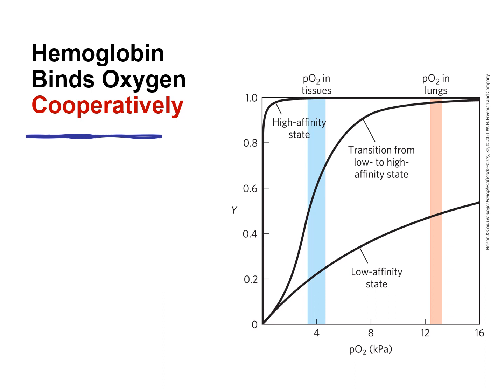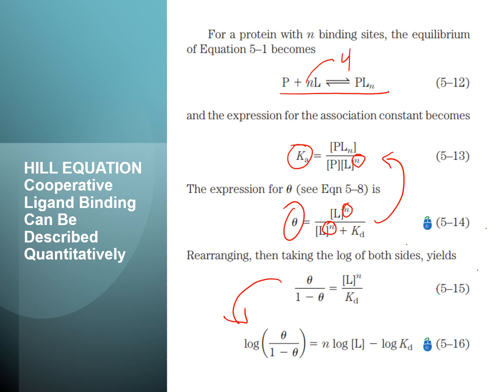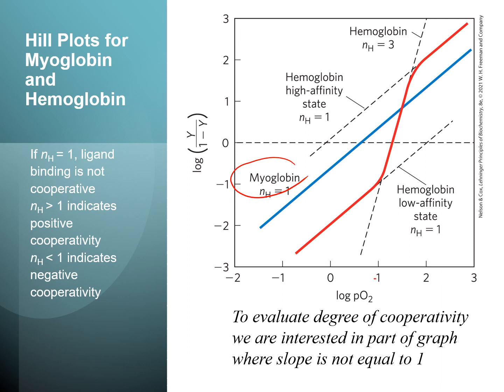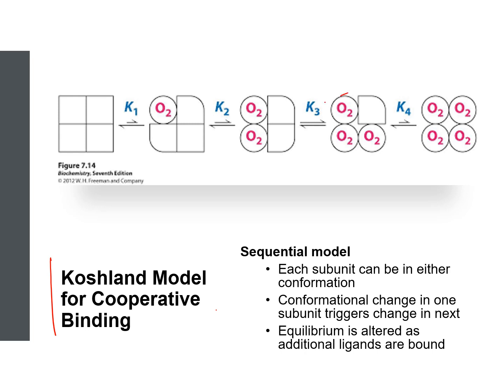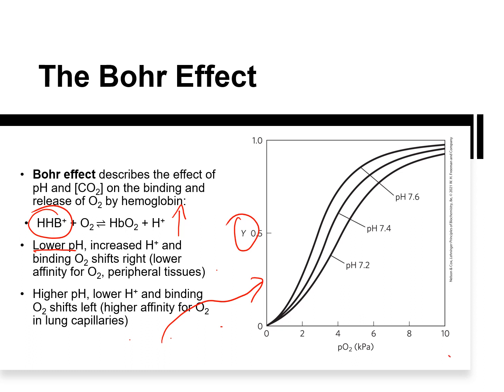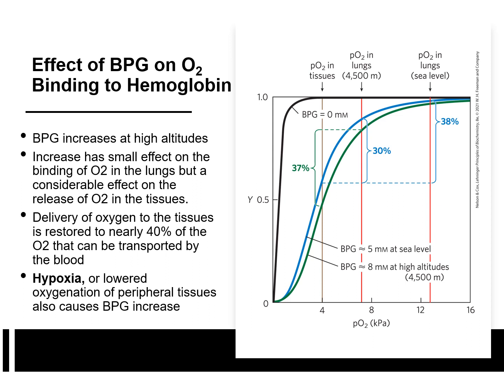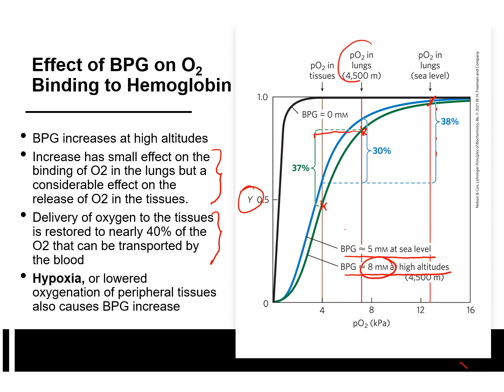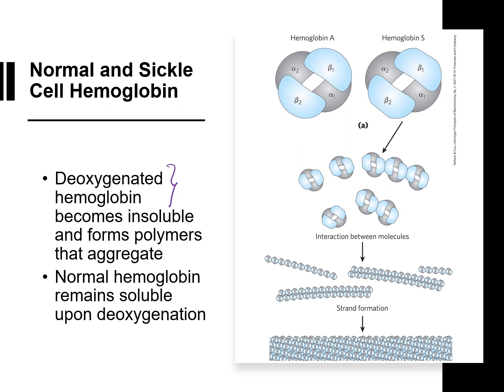Biochem Chapter 5 Section 5 1 Final Section